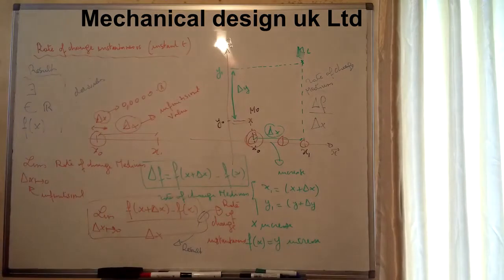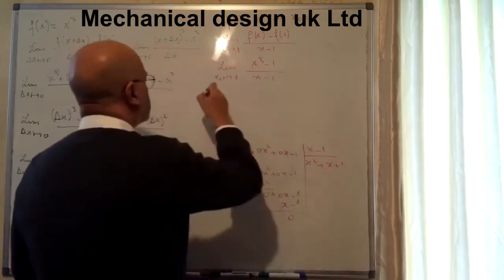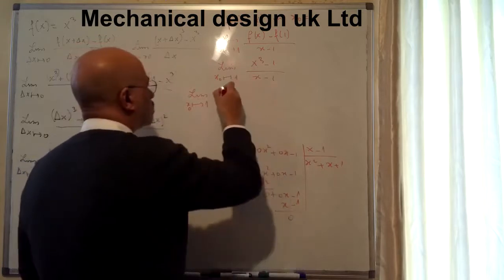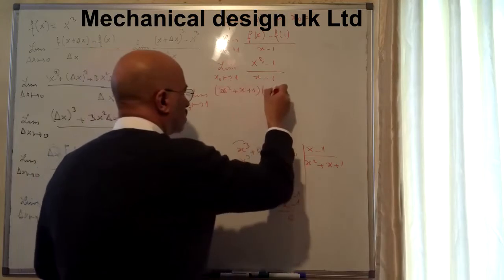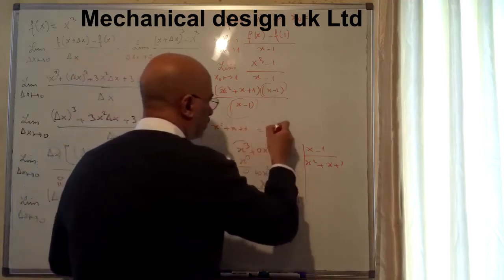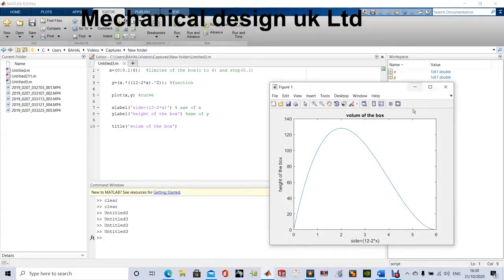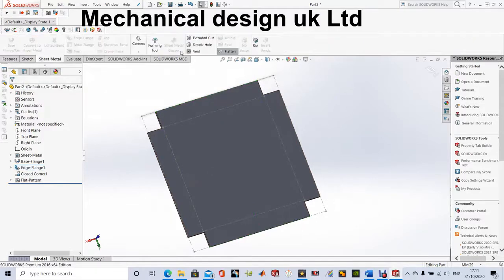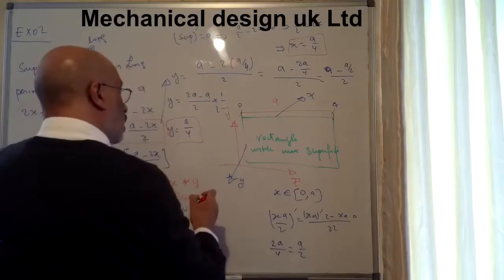Derivatives and Optimization application in design.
Review of derivatives with application exercises and optimization using Matlab.
modeling with solidworks and Catia v

A- Derivatives

- instantaneous derivative

- graphical derivative - exercises

- derivability and continuity

- derivative of an implicit function

- derivative of a compose function

B- Optimization exercises

Exercise 1: air max from a rectangular sheet

Exercise 2: design from a square plate taking into account the Fold

C-Matlab - modeling of the design of the box of the previous exercise

D- Solidworks

-modeling of the box

- course on folds and calculation

E- Catia v

-same work done on Solidworks